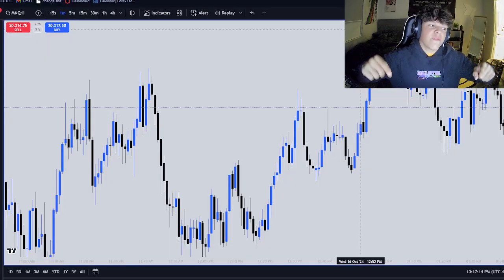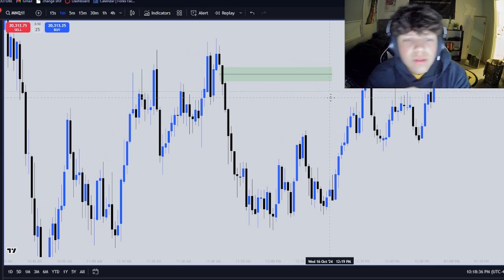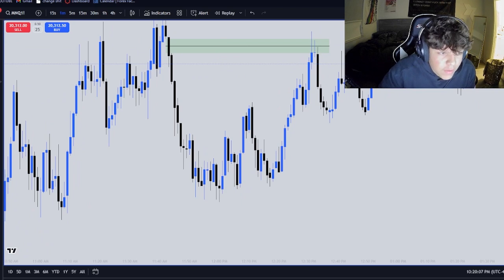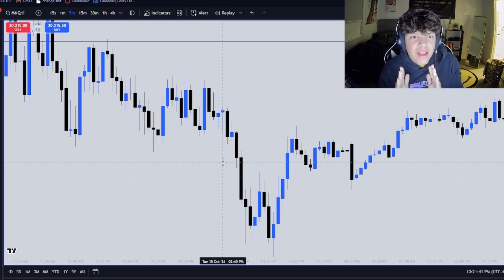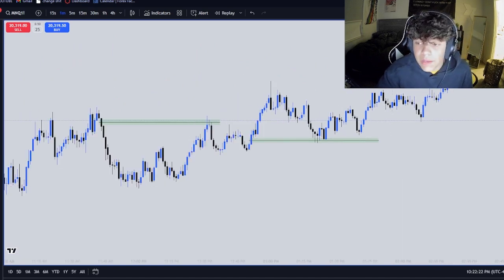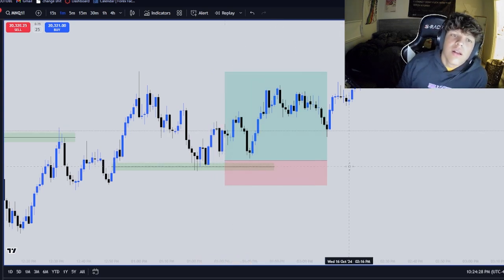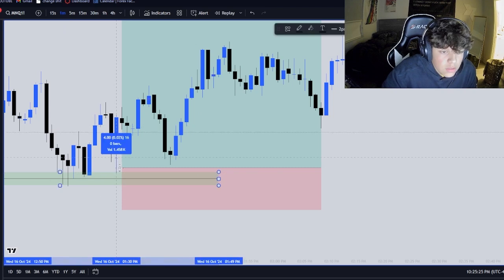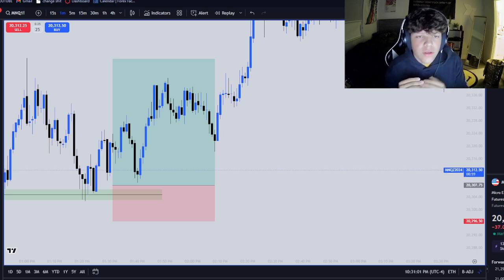The Ultimate Guide To Fair Value Gaps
📊 The Ultimate Guide to Fair Value Gaps is here! In this video, I’ll break down everything you need to know about Fair Value Gaps (FVG) and how to use them in your trading strategy. 🚀 Understanding FVGs can give you a major edge in identifying high-probability trade setups and predicting market movements. Whether you’re a beginner or an experienced trader, mastering this concept is key to refining your entries and exits for better results! 💡

👉 What you'll learn:

What are Fair Value Gaps (FVG)? 🔍
How to identify FVGs on a price chart 📈
Using FVGs to time your trades and boost accuracy 🎯
Real examples and step-by-step guide 📊